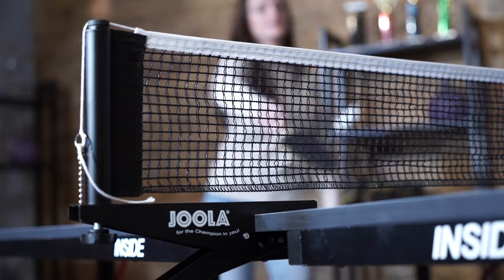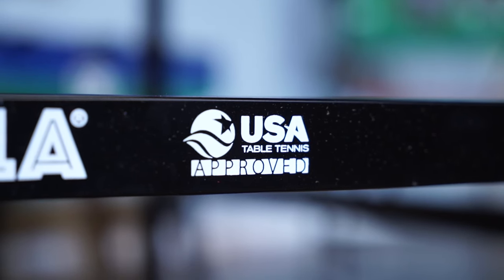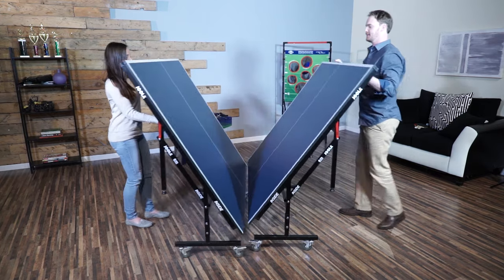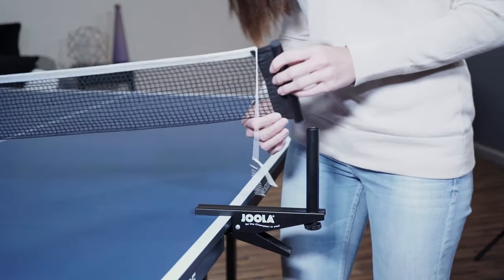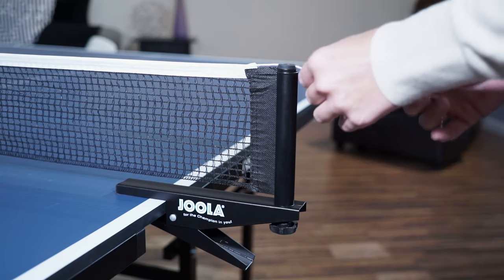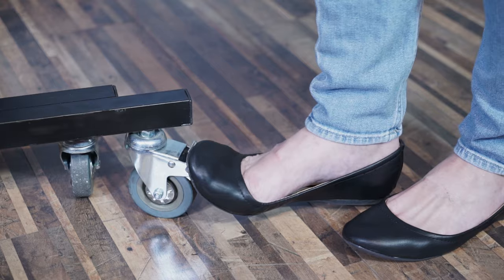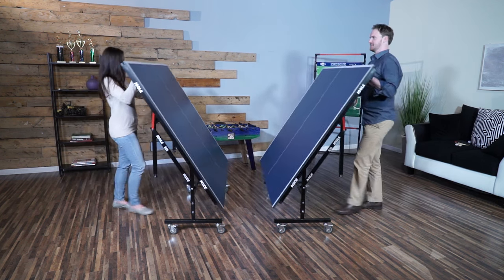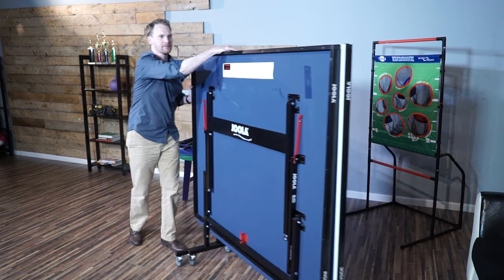JOOLA Inside Table Tennis Table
• TOURNAMENT QUALITY AT HOME: Competition-grade 9x5 foot regulation size indoor table tennis table and net set perfect for your home, office or community center. Made by the official table brand of US Open and US Nationals Championships. USATT Approved.
• NO HASSLE, QUICK SET-UP: Comes 95% pre-assembled. Assembly time NOW REDUCED: 10 minutes and you’re ready to play! Simply attach the legs with only 8 bolts TOTAL. Tournament grade net is a simple clamp design for easy attachment.
• RELIABLE/LEVEL PLAY: Durable 5/8 inch (15 mm) thick medium-density fiberboard (MDF) multi-layer painted surface for a consistent and reliable ball bounce. The table sits on thick steel legs with leg height adjusters to ensure a level playing surface.
• SAFE & MOBILE STORAGE: Folding halves sit on separate 4-wheel trolley systems for mobility when alone or nested together. Automatic anti-tilting locking devices and 4 locking caster wheels per half provide added safety during play, transport & storage.
• PLAY SOLO WITH PLAYBACK MODE: You can still play table tennis on the best table around if you don’t have a partner! Simply utilize the 2-piece design and unfold one half while leaving the other vertical for solo playback mode.